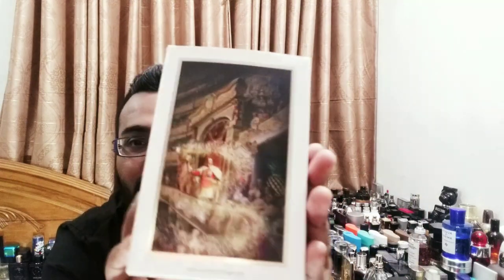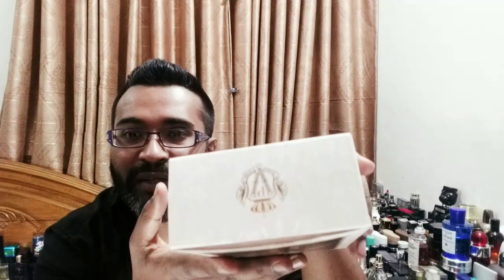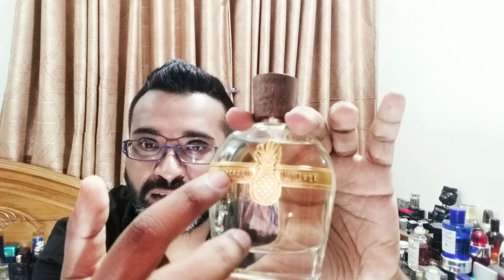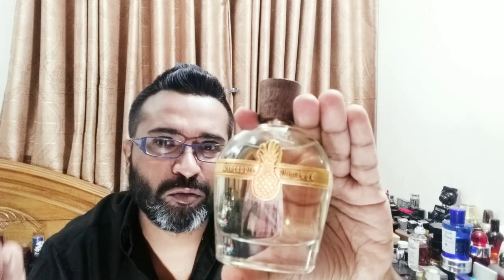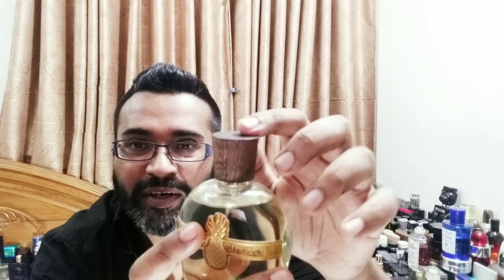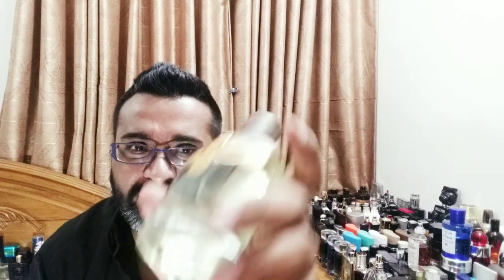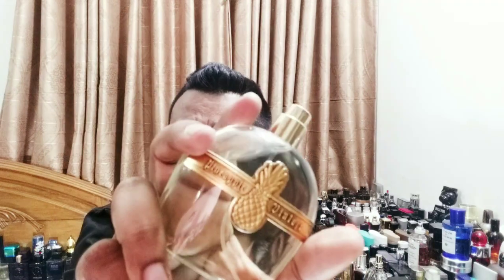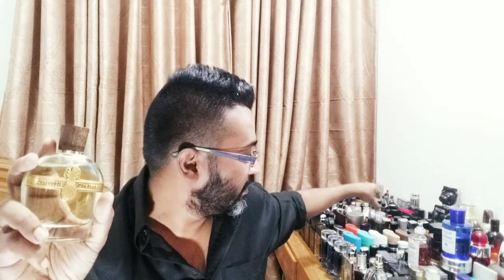Pineapple Vintage Intense Fragrance Review (2017)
This fragrance has lot of fan following as it pays homage to the Legend Aventus. let's see how it is. and where it stands in comparison to Aventus and other clones/inspired expressions which are available in market. comes in Edp Concentration, 110 USD for 100ml bottles in Bangladesh. you can find/order this from Perfume Bangladesh or USB page.